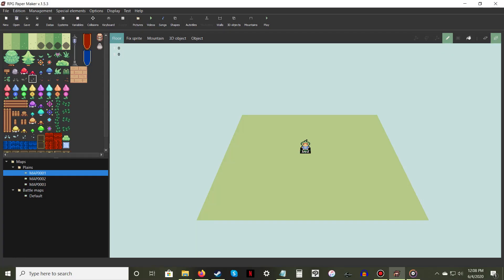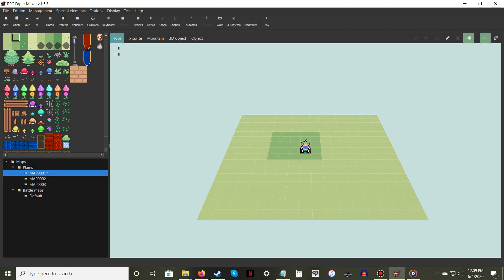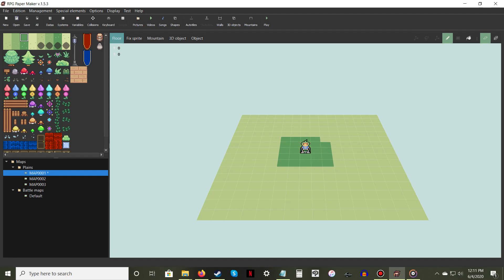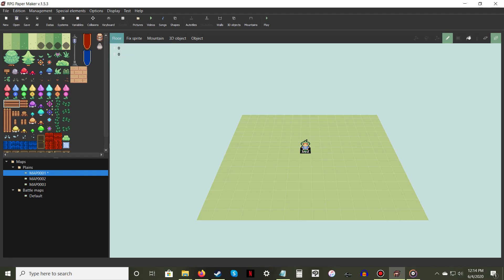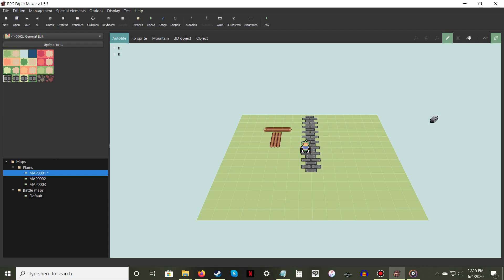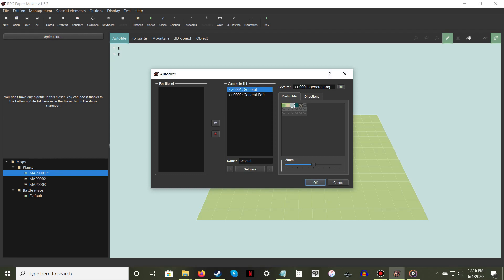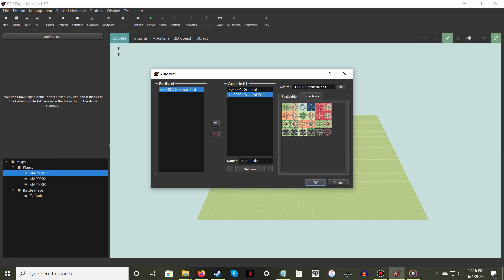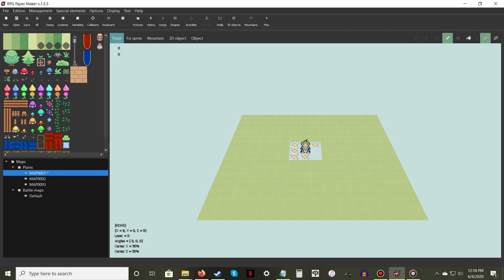RPG Paper Maker Tutorial - #003 Map Designing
Series of videos helping newcomers with the game making engine, RPG Paper Maker. This video focuses on Map Designing.